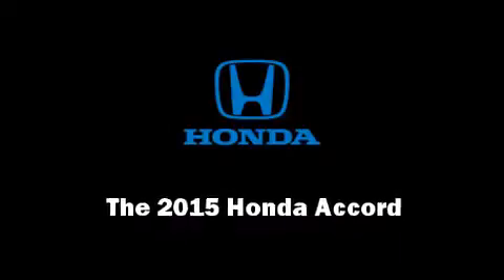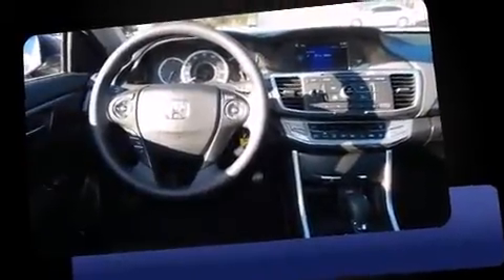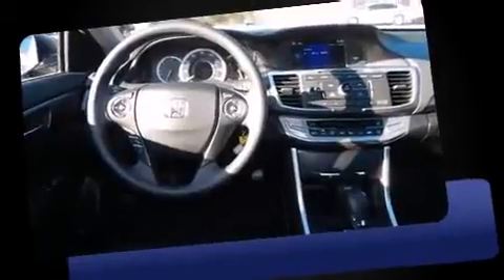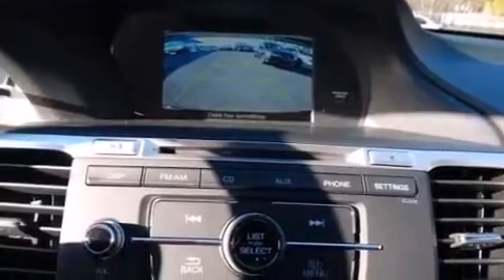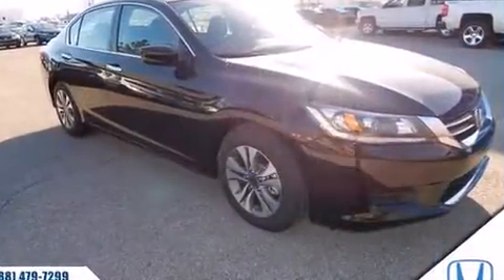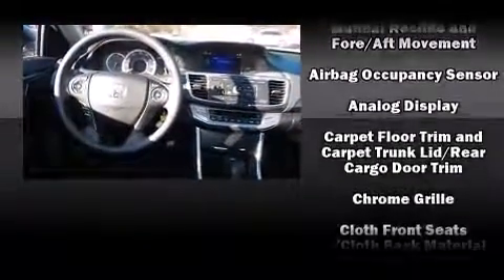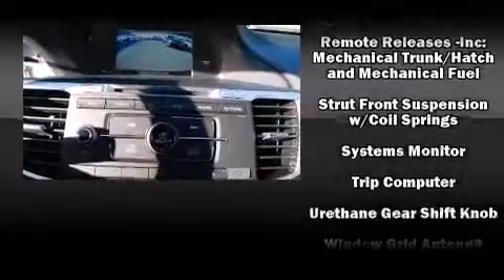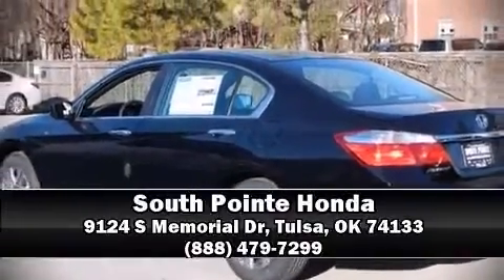2015 Honda Accord LX in Tulsa, OK 74133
Outstanding design defines the 2015 Honda Accord. This 4 door, 5 passenger sedan is ready to drive off the showroom floor! It features an automatic transmission, front-wheel drive, and a 2.4 liter 4 cylinder engine. Honda prioritized comfort and style by including: variably intermittent wipers, fully automatic headlights, tilt and telescoping steering wheel, power door mirrors, power windows, remote keyless entry, and 1-touch window functionality. Audio features include a CD player with MP3 capability, and 4 speakers, providing excellent sound throughout the cabin. Passenger security is always assured thanks to various safety features, such as: dual front impact airbags, head curtain airbags, traction control, brake assist, a panic alarm, and 4 wheel disc brakes with ABS. This car was designed with safety in mind, allowing you to drive with even greater assurance. You will have a pleasant shopping experience that is fun, informative, and never high pressured. Please don't hesitate to give us a call.